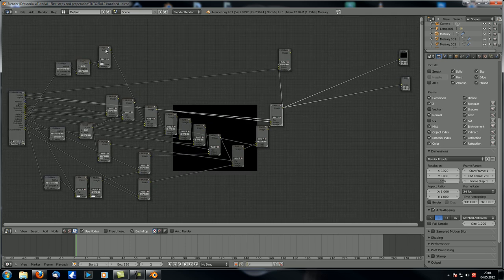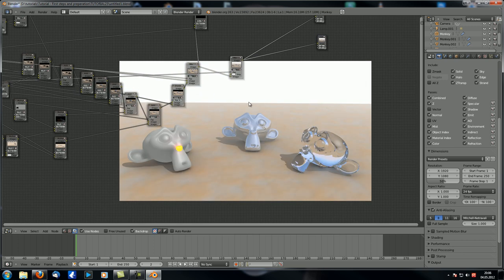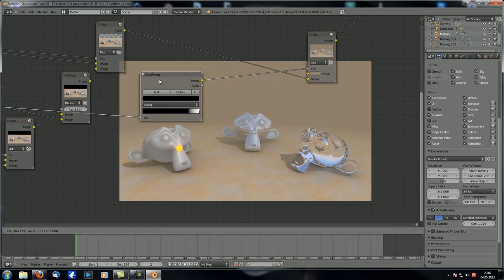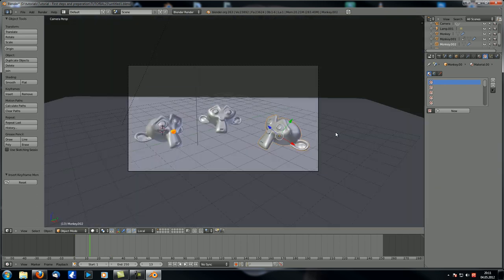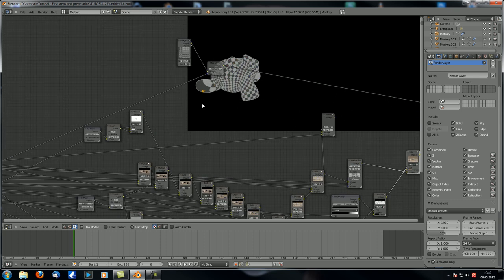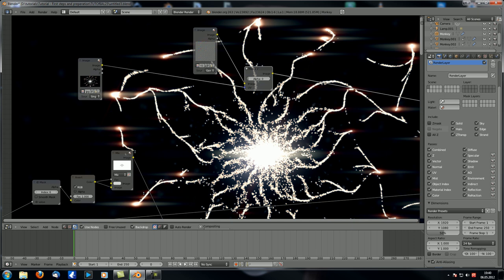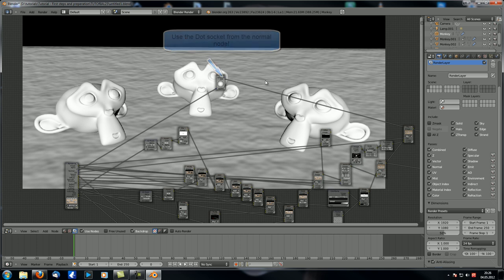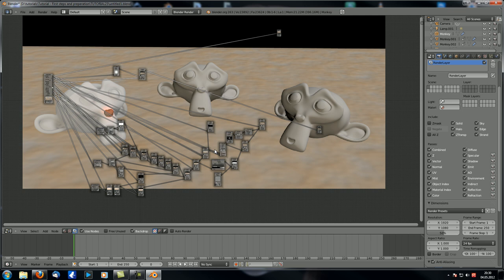Blender Tutorials | First steps and preparation 24 | Vector blur - Mist - Map UV - Normal node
This is the ninth episode about the compositor. We're taking a look at how to set up vector blur, Mist, UV mapping in the compositor and the normal node. This is a follow up tutorial on part 23.